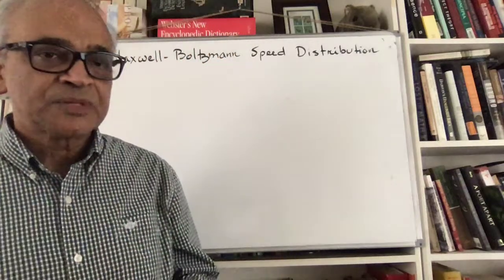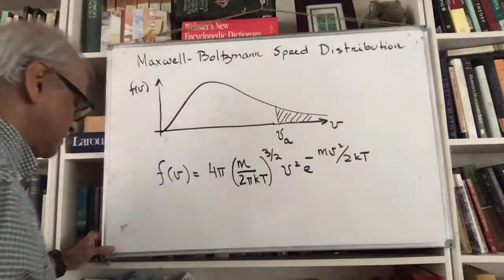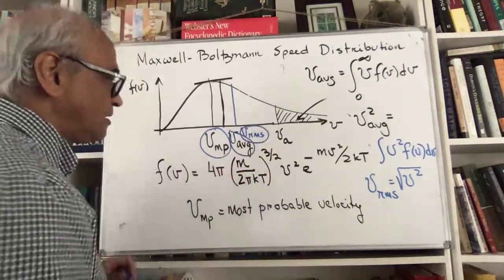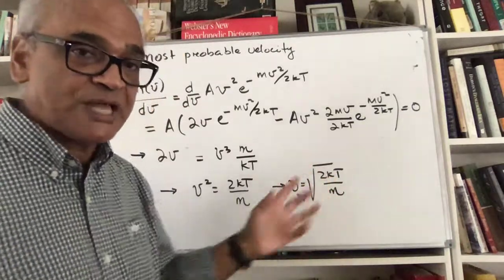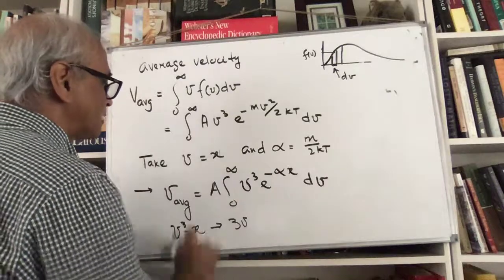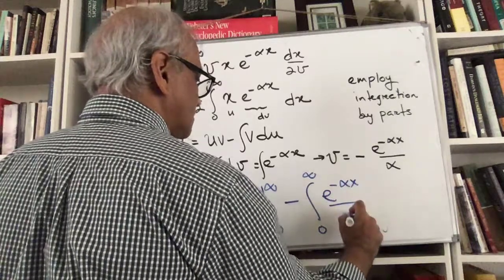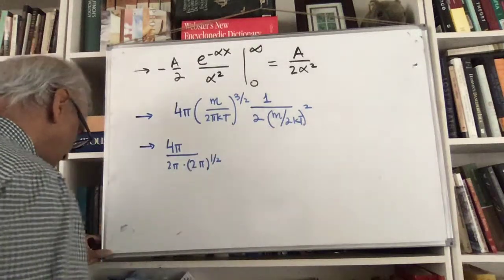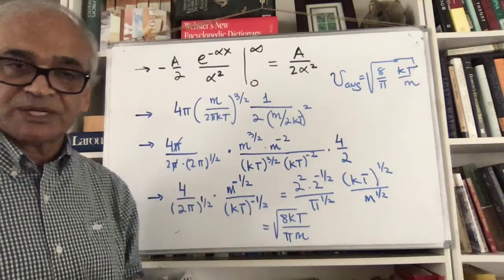Most probable and average velocities Maxwell-Boltzmann Distribution. Moreno Valley College Physics.